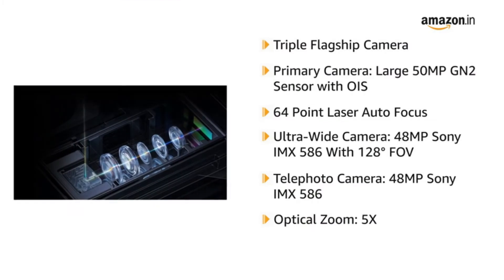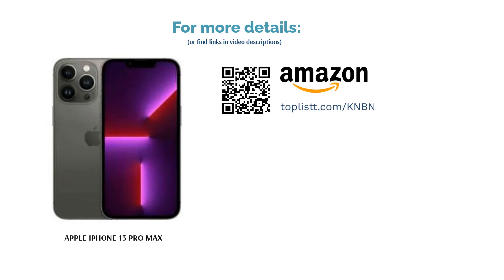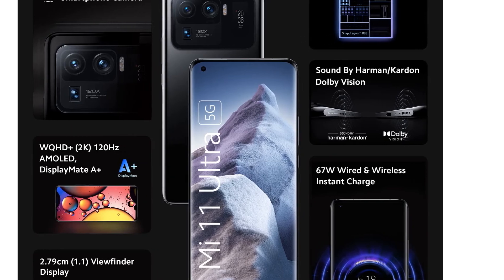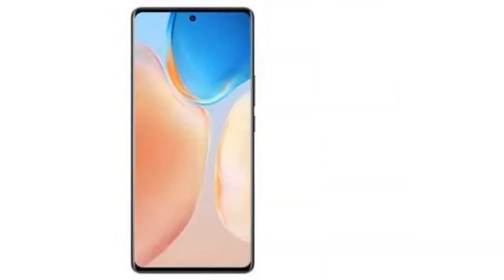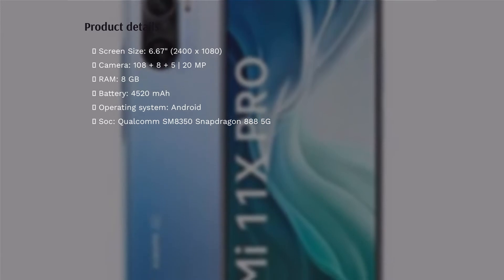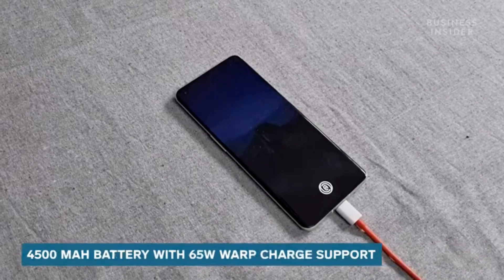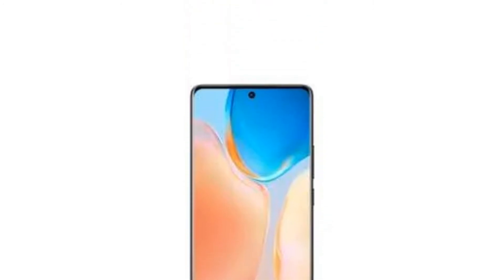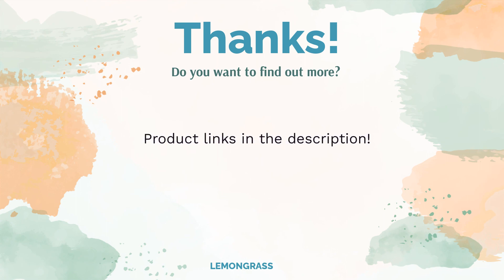🌵 10 Best Camera Phones in India (2022)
🌵 10 Best Camera Phones in India (2022) | Lemongrass. Here are our editor picks:

00:00 Introduction

00:42 #1 - APPLE IPHONE 13 PRO MAX (₹ 129,500)

01:55 #2 - SAMSUNG GALAXY S22 ULTRA (₹ 101,499)

03:20 #3 - XIAOMI MI 11 ULTRA (₹ 69,999)

04:38 #4 - VIVO X70 PRO+ (₹ 79,990)

05:53 #5 - ONEPLUS 9RT (₹ 42,999)

06:54 #6 - XIAOMI MI 11X PRO (₹ 36,999)

07:55 #7 - ONEPLUS 9 PRO (₹ 49,999)

09:12 #8 - ONEPLUS NORD 2 (₹ 29,999)

10:06 #9 - VIVO X70 PRO (₹ 46,990)

11:17 #10 - SAMSUNG GALAXY NOTE 20 ULTRA (₹ 107,400)

12:16 Ending

The best camera smartphones in India offer great and versatile cameras that can capture a frame in any environment and style. With improvements in smartphone photography over the years, the best camera phones are more than good enough for most users. The best camera smartphones today are equipped with multiple cameras that offer tons of impressive features and promise great overall performance. With so many options to choose from, it can be quite a task to get the best camera mobile that suits your needs. Buying the best camera phone in India also depends on your budget and how much you are ready to spend on a camera smartphone. Here are the top 10 camera phones that you can buy in India right now.